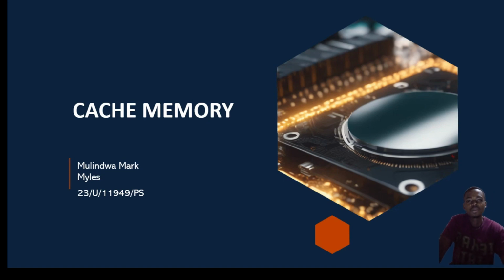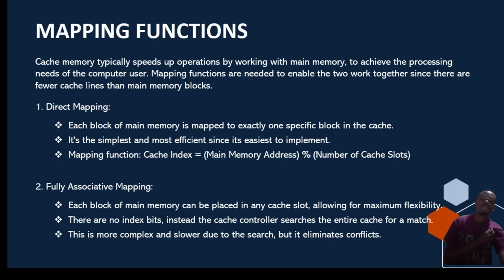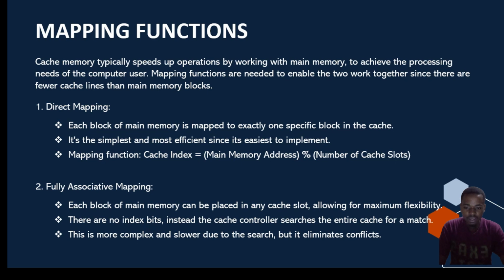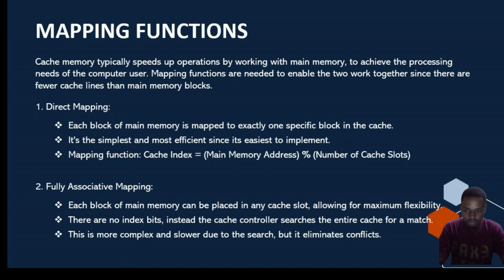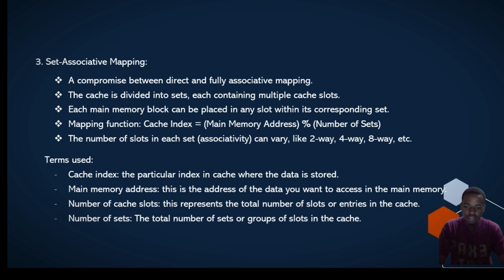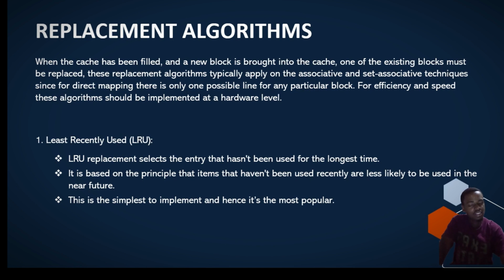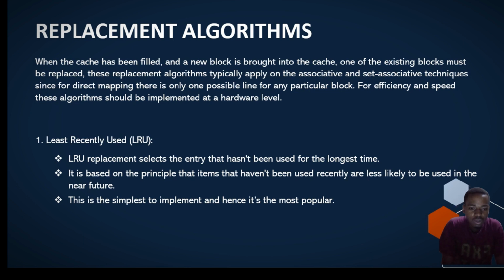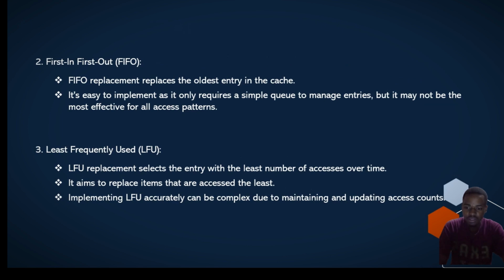CACHE MEMORY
A small video explaining mapping functions and replacement algorithms for cache memory.